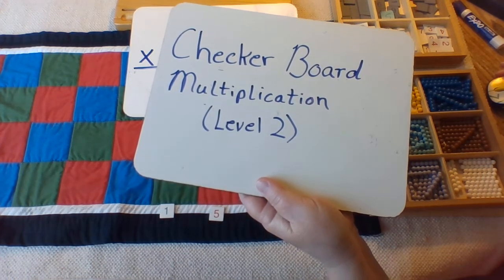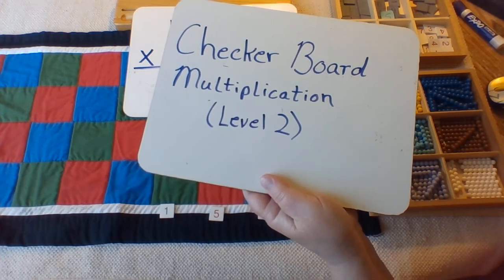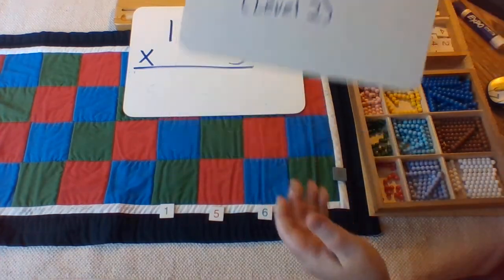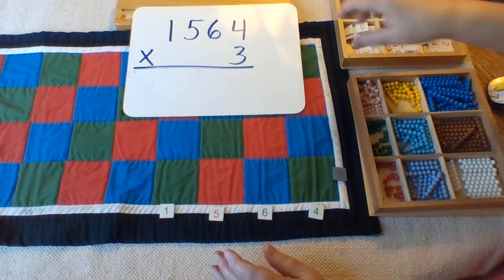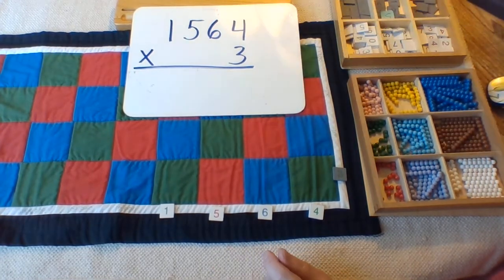Checker Board Multiplication, Level 2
Distance Ed for HIH E1 3-day math students